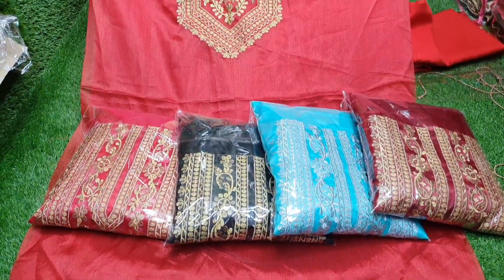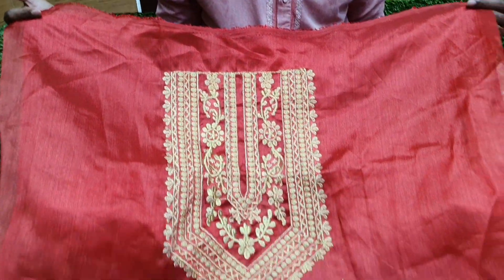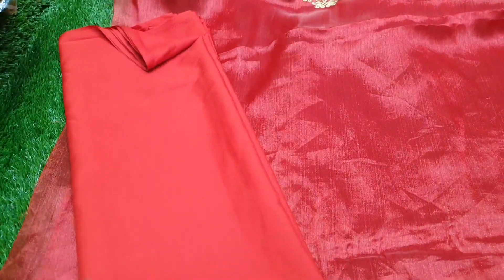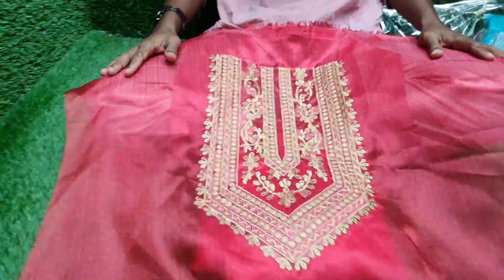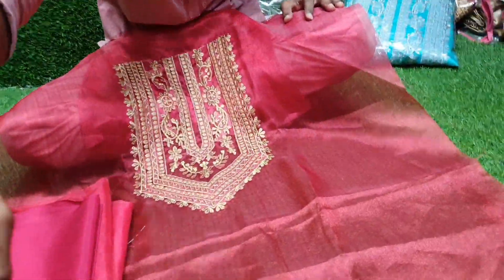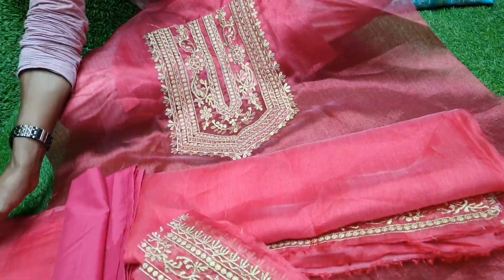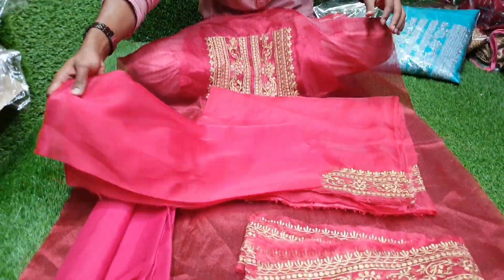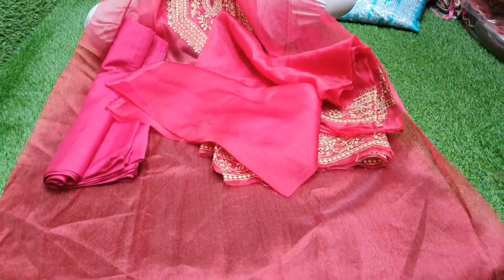চায়না টিস্যু উপর জরি সুতা এমব্রয়ডারি কাজ করা ফোর পিস ৮৫০ টাকা